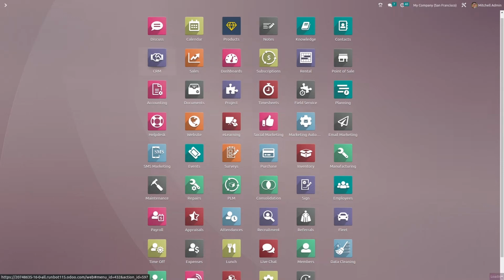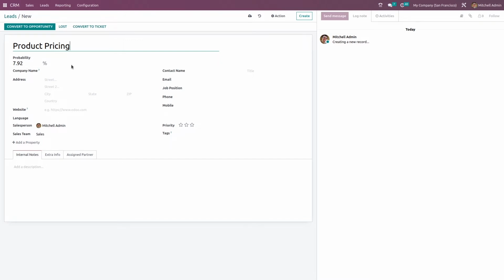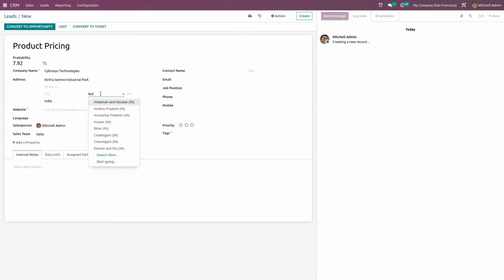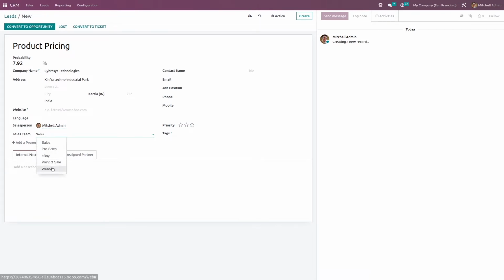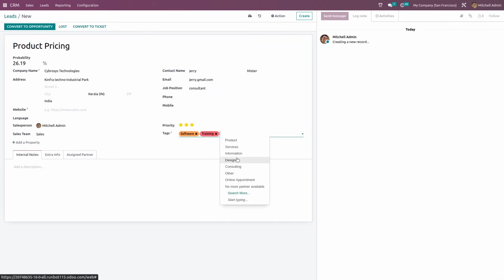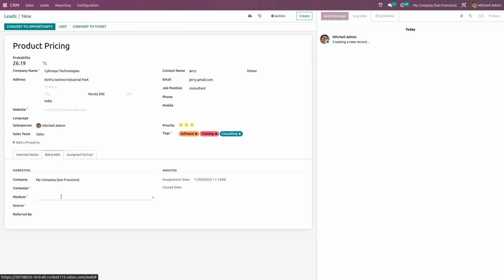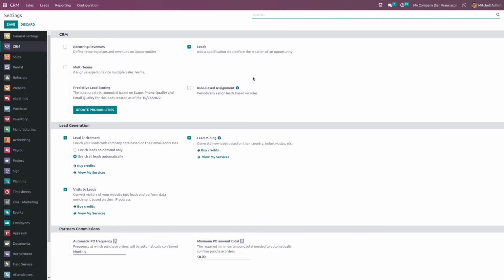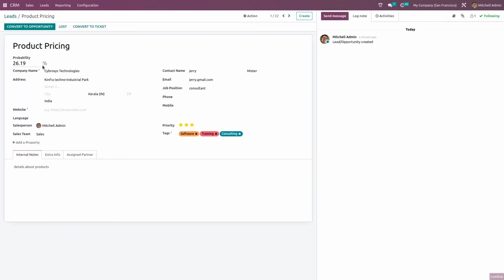How to create a lead in Odoo 16 CRM | Odoo 16 Enterprise Edition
This video explains how to create a lead. A lead is the first step to a future business deal.

Lead generation and its management are important things for a company to be successful.

Video Chapters
00:00 What is a Lead?
01:08 Leads Menu
01:30 Lead Creation
05:25 Go to Configuration Settings
05:36 Predictive Lead Scoring
06:10 Lead Generation
06:20 Convert to Opportunity, Lost, Won, Ticket